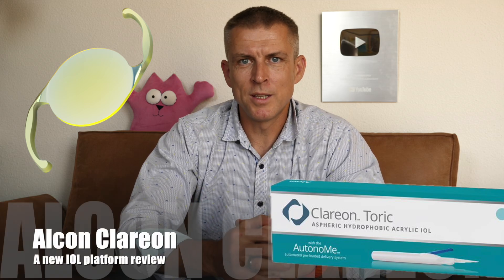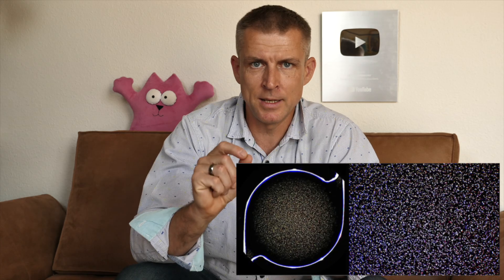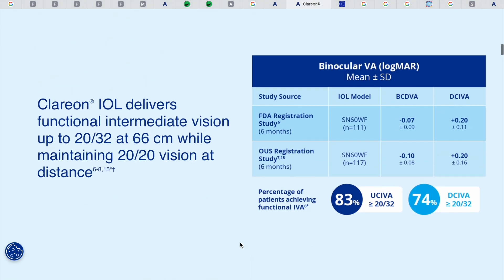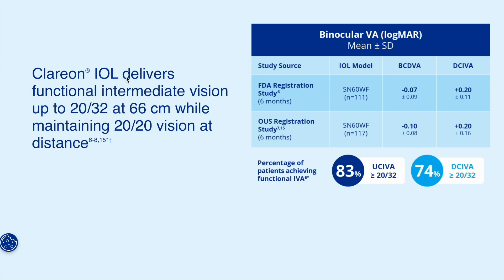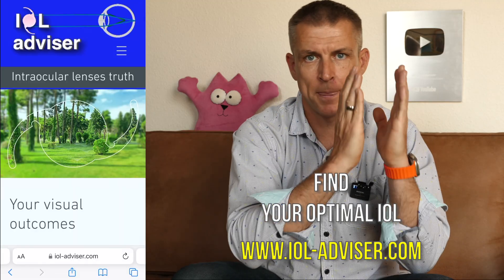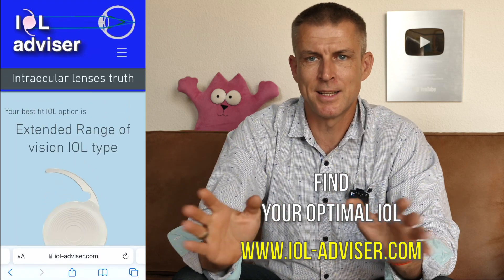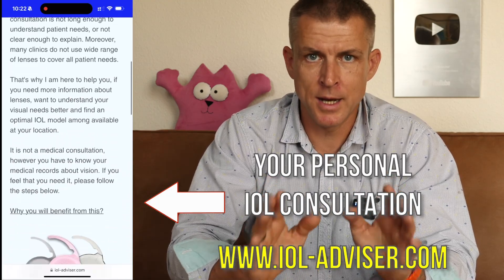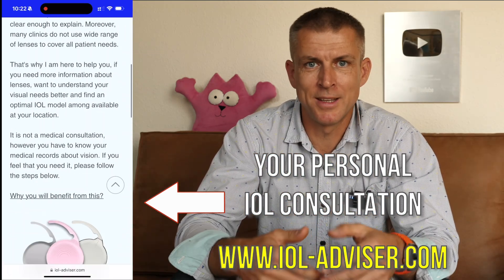Alcon Clareon - a new IOL from Alcon, the true review | Vivity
Alcon Clareon - a new IOL from Alcon, the true review for monofocal, toric, Panoptix and Vivity IOL

Looking for a true review of the Alcon Clareon IOL for RLE? Watch this video for an in-depth look at this new intraocular lens.